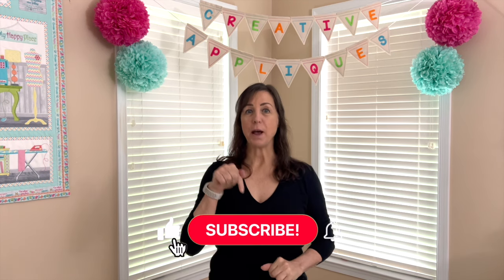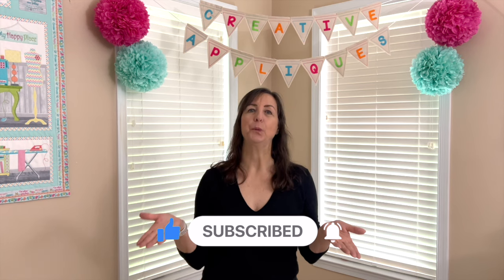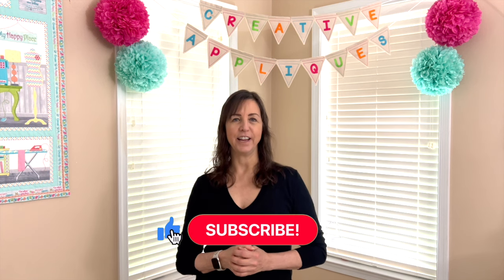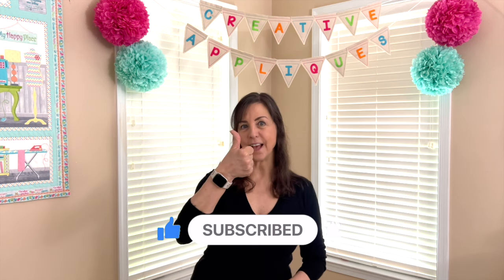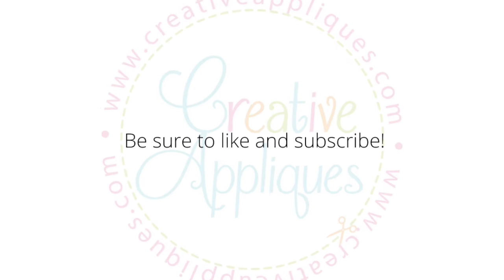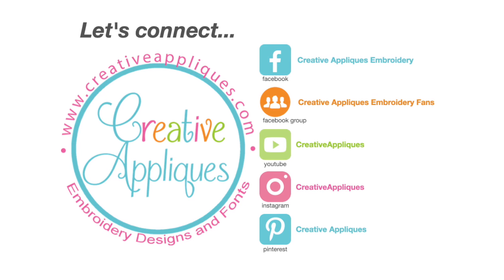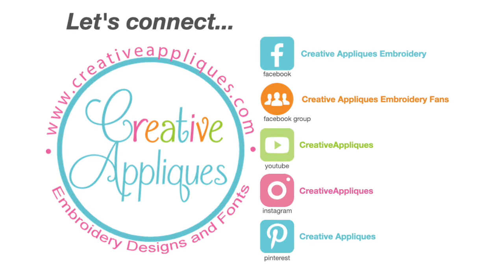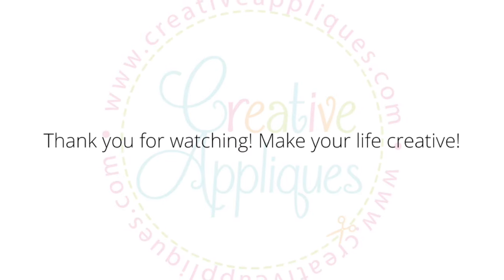HELP! What multi needle machine do you have? Why do you love it? What do you wish it had?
I am in the market for a new multi needle machine and I need your help!